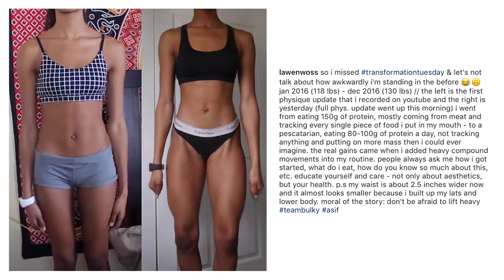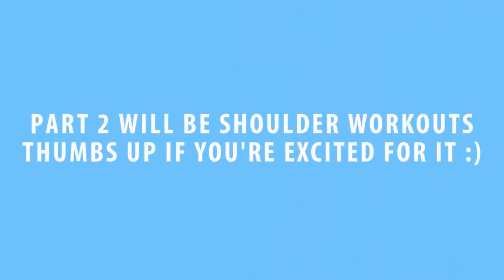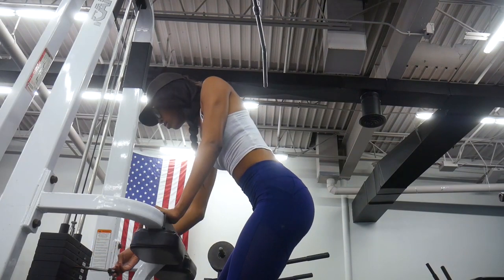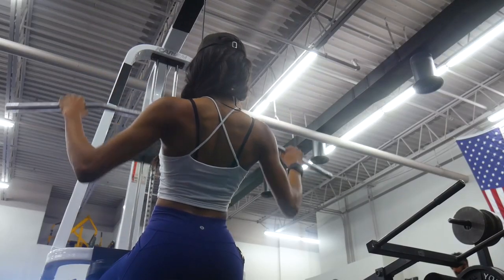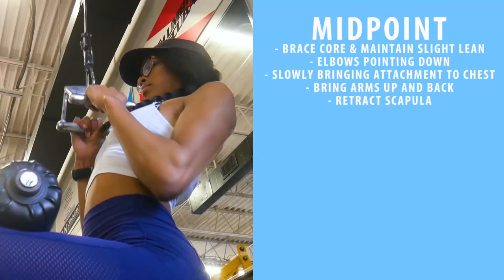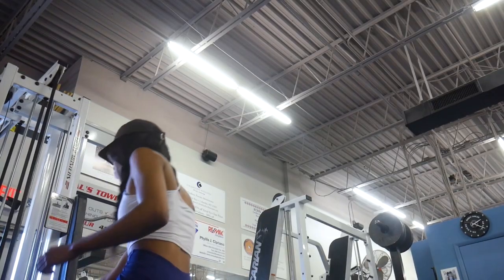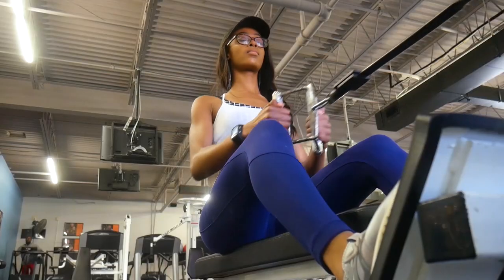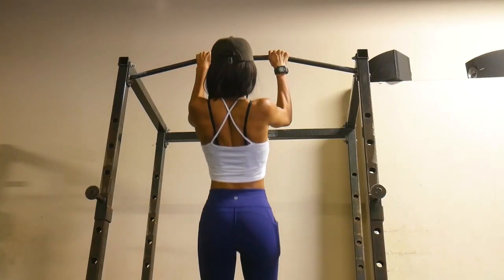HOW TO GET A SMALLER WAIST | Favorite Back Exercises• Lawenwoss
EXERCISES + SETS/REP RANGES LISTED BELOW!
➤ Soundcloud (all songs used are on here)

Hay guys!! So in today's video I am showing you my favorite back exercises, that when done along with shoulder exercises, can create the look of smaller waist!
EXERCISES MENTIONED:
Wide Grip Lat Pulldown 3x10-12
Close Grip Lat Pulldown 3x10-12
Seated Row 3x10-12
Pull Ups 1xamrap, 2-3x5

(I keep my rep ranges in the Hypertrophy/Muscle Building Phase 8-12 for each movement. I've never done more than 7 pull ups in a row so I'll do as many as I can for each set or sets of 5. Sets are dependent upon you and your goals).